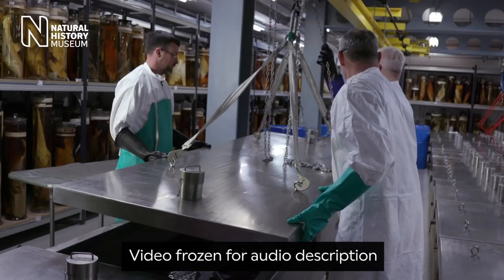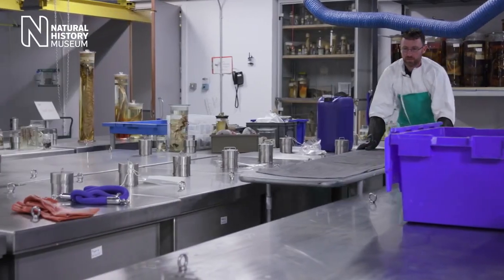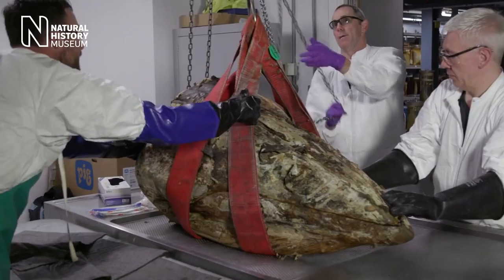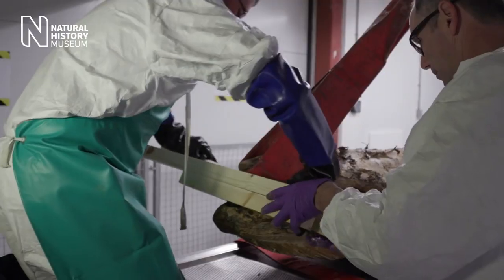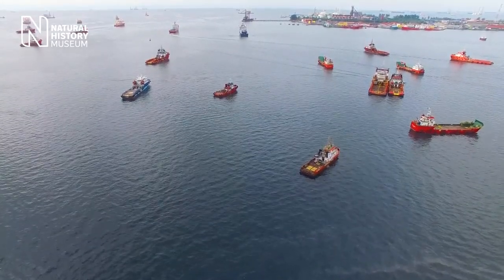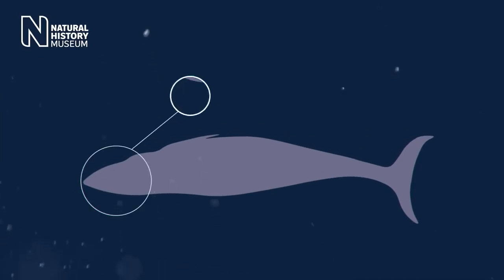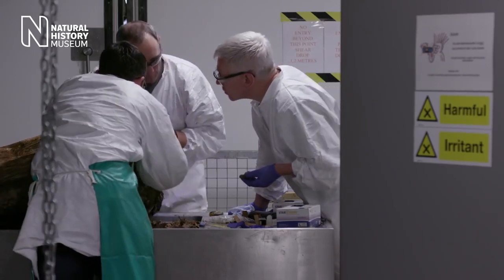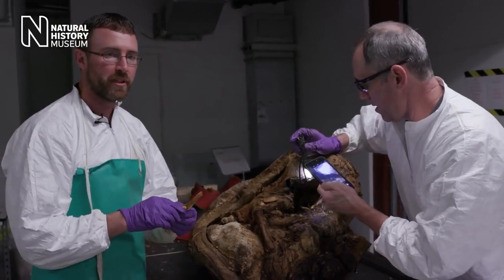What can we learn from whales' earplugs? | Natural History Museum (Audio Described)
Follow a team of scientists as they investigate the head of a 100-year-old Minke whale, searching for its earplugs.

Discover more about what we can learn from a whale's earwax

This video was part of a series of exclusive content from the Natural History Museum's Whales: Beneath the Surface exhibition (July 2017 - February 2018).